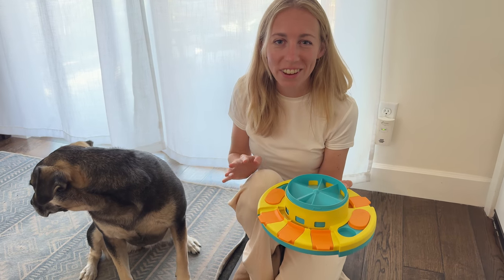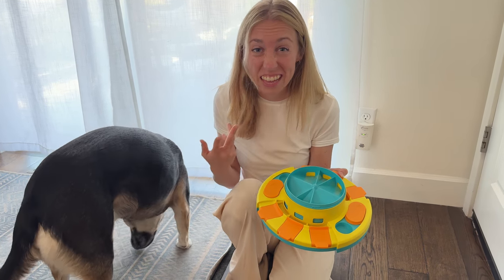See the Potaroma Dog Puzzle in Action!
Our dog shows you how this Potaroma dog puzzle works!